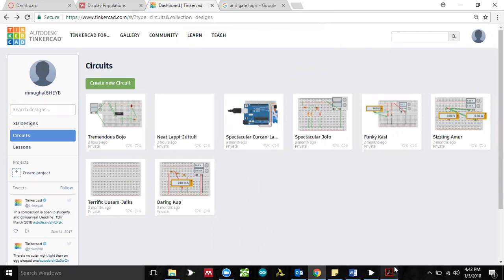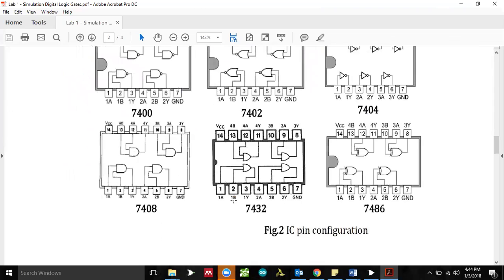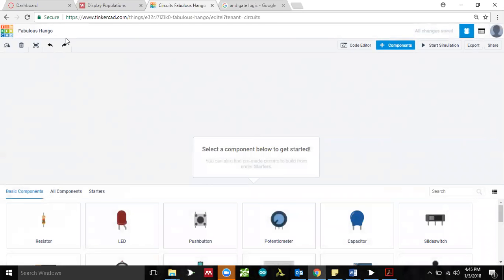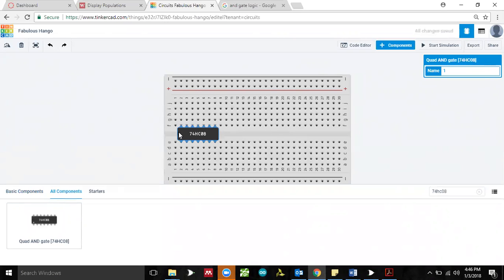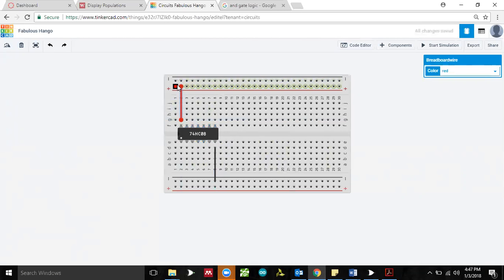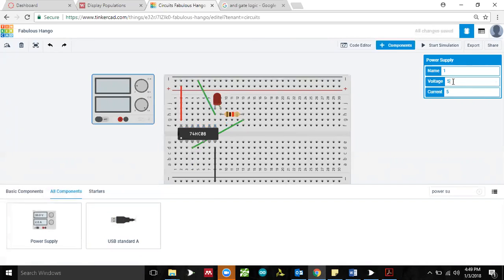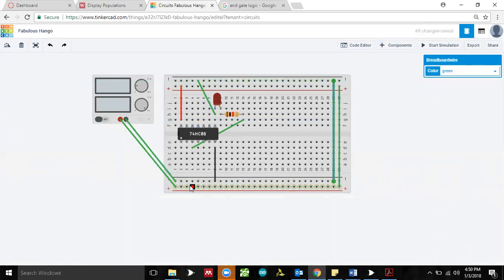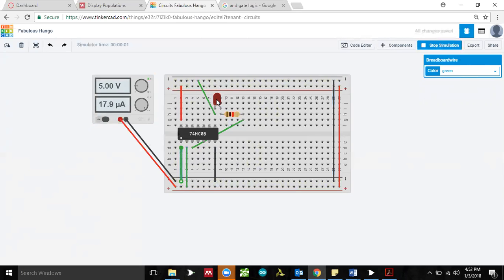#2 Logic Gates using Tinkercad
Tinkercad is a free, online 3D design and 3D printing app for everyone. It helps you to prototype your electronic designs completely within the browser, before building them in real life.
create an account and log in. No installation required.
Watch the tutorial to get started on how to build basic digital logic gates, simulate, and verify logic.